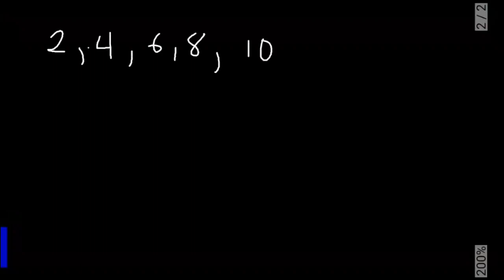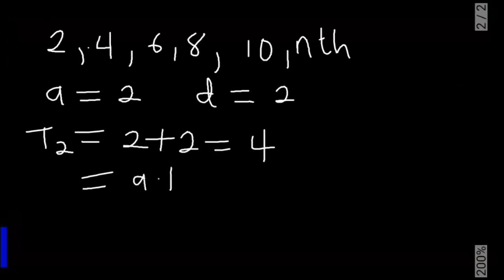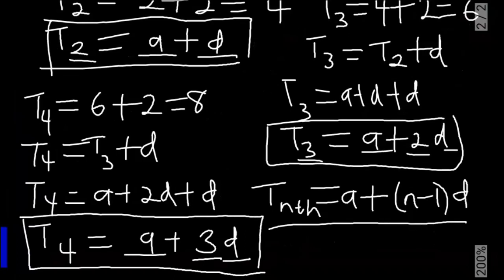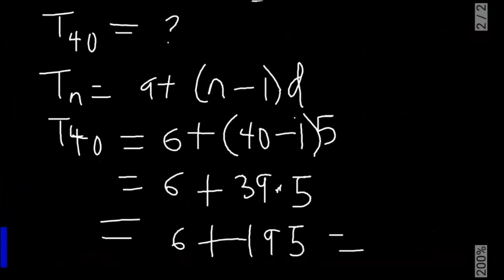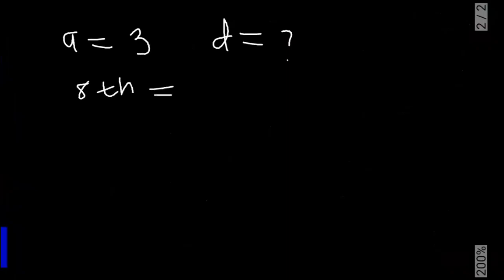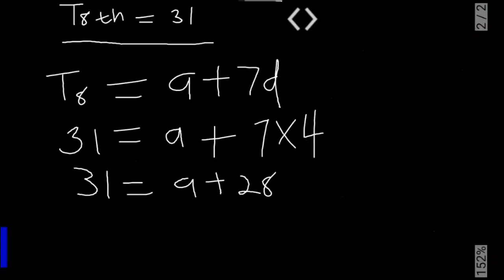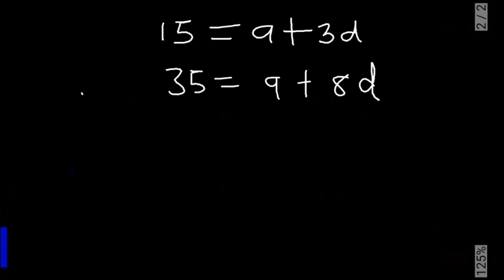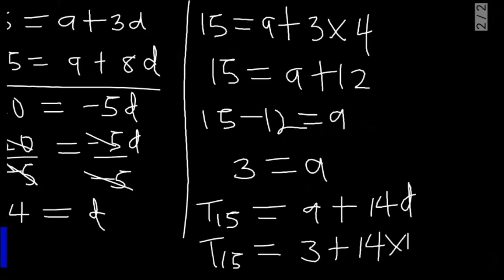Linear Sequence: Arithmetical Progression - ScholarMatics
In this  video I'll be teaching you:
0:00 Introduction
0:36 What a linear sequence is
2:40 how to derive the  nth term formula
6:10 Find the 40th term of the linear sequence 6,11,16,21…
8:53 Classwork Exercise 1
10:14 The first term of a linear sequence is 3 and the 8th term is 31. Find the common difference
12:26 Classwork Exercise 2
13:54 The 4th term of an arithmetical progression is 15 and the 9th term is 35. Find the fifteenth term.